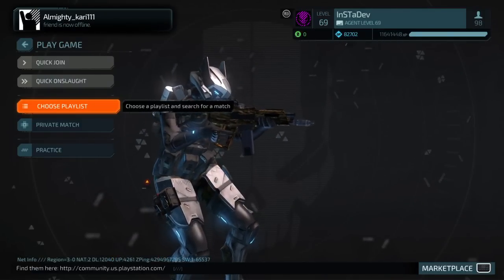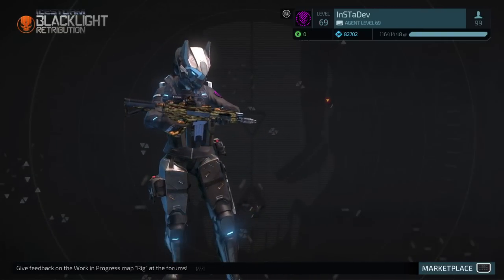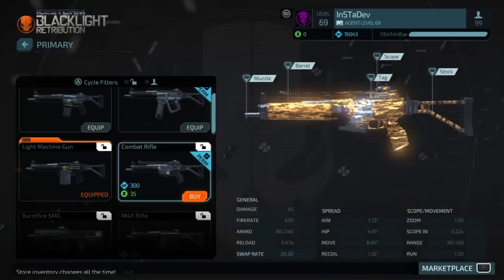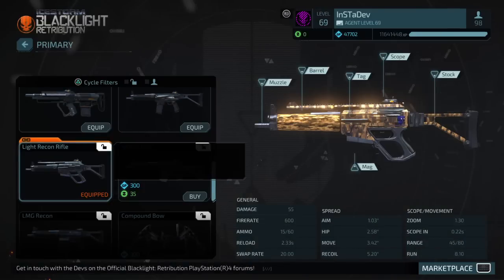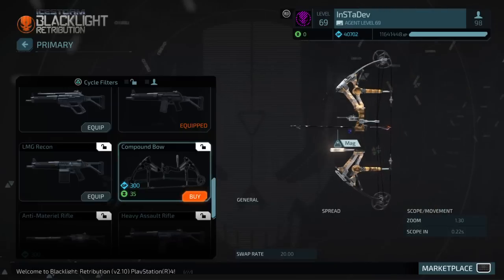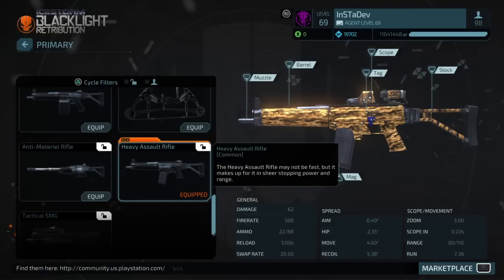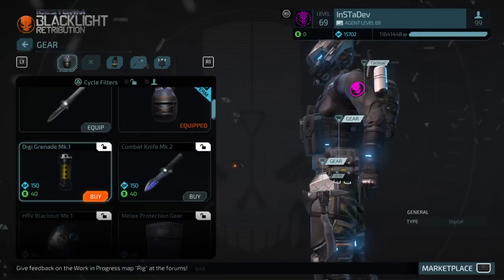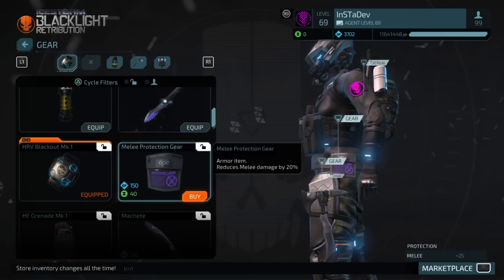Buying all Primary Weapons Permenantly w/ GP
BLACKLIGHT: RETRIBUTION